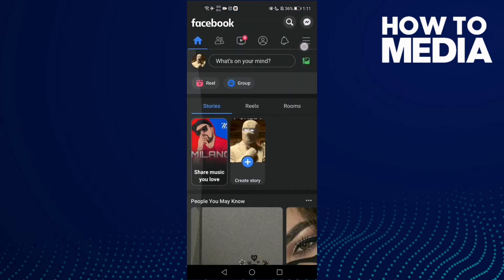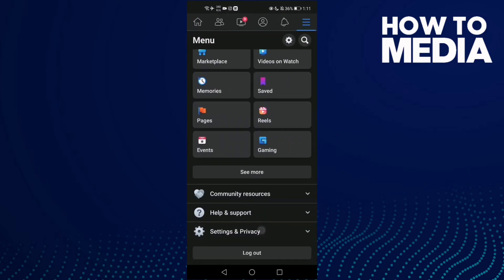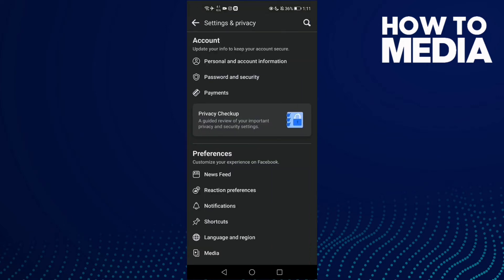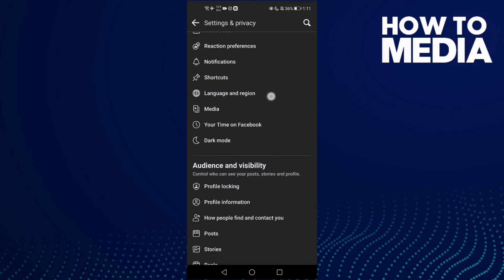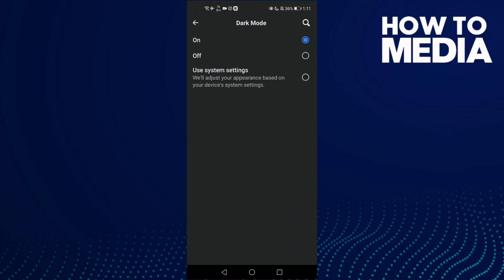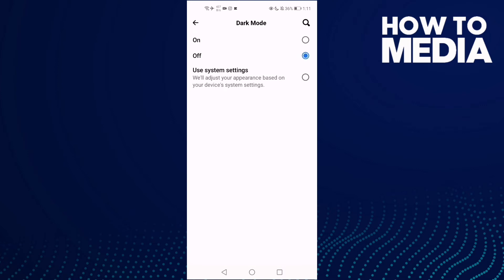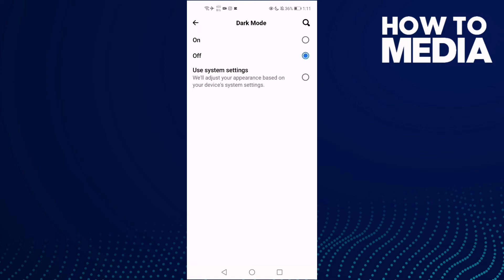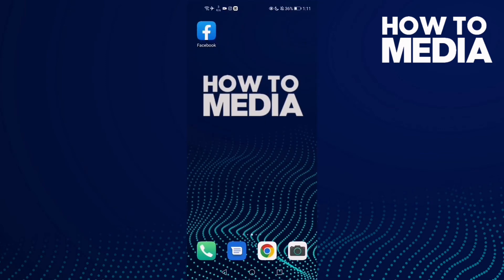How to Turn Off Dark Mode on Facebook Mobile App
in this video we discuss :